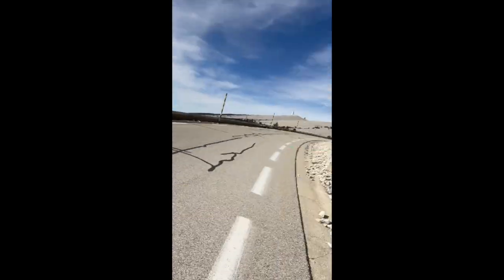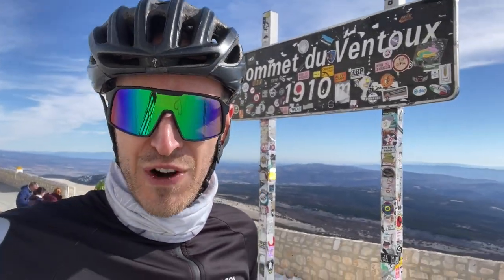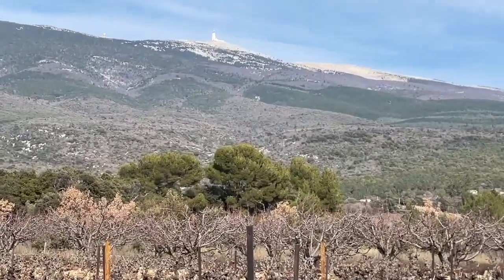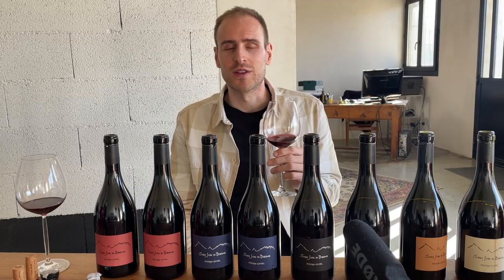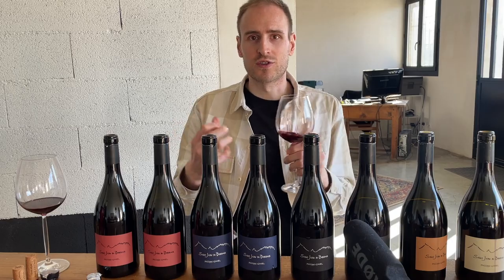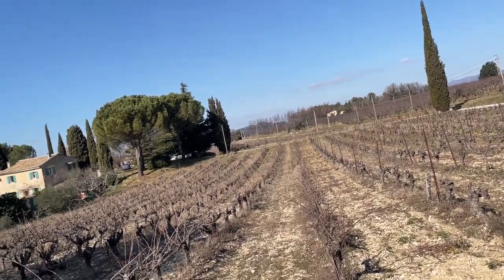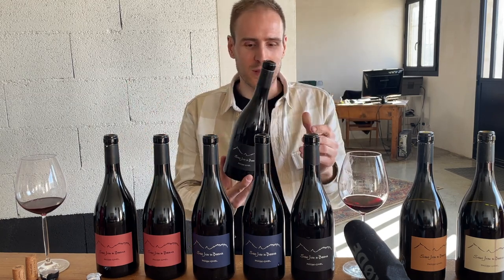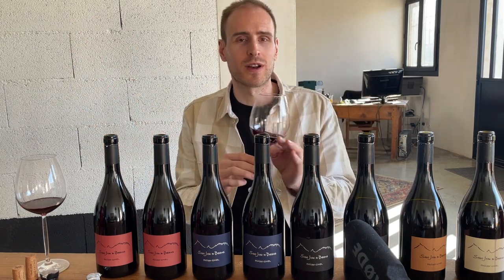The wines of Ventoux + a bit of cycling of course!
Ventoux is one of my favourite places on earth. The tour de France’s most famous mountain, a monster of a climb which is 22km at 8% average gradient. It is a bucket list ride for any road cyclist and I’ve been lucky enough to ride it on several occasions.

Not only is it cycling heaven around Ventoux, it’s also home to some epic wines. The nearby appellations of Chateauneuf du Pape, Gigondas, Rasteau etc get a lot of the attention but the vineyards on the slopes of Ventoux and in the surrounding areas have a unique microclimate that will surprise you.

A big thank you to Maxine and Philippe at Saint Jean du Barroux for having me over for the day, it was fantastic to taste your wines and I learned so much about the region too! See you soon ❤️